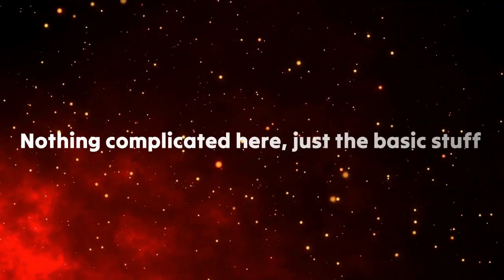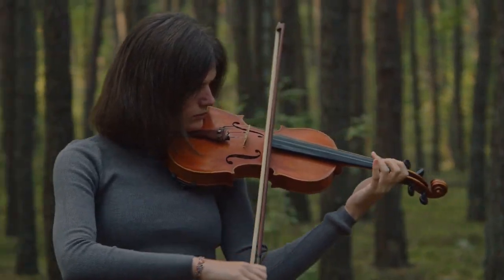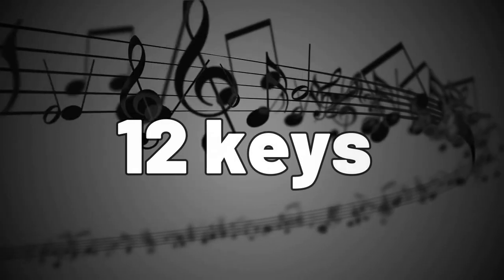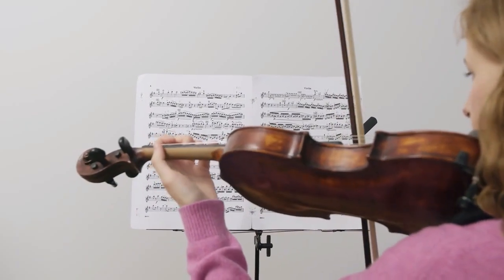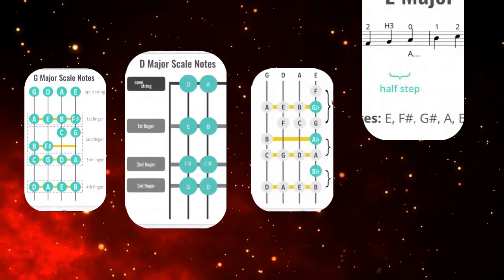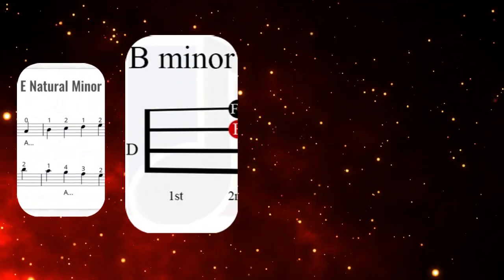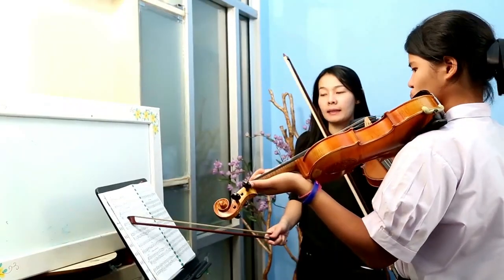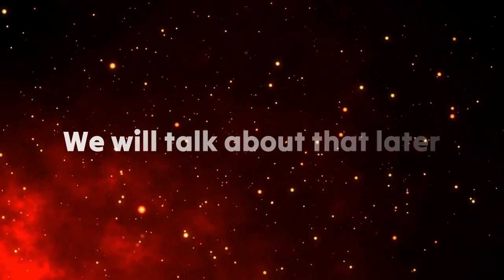How To Play the Violin